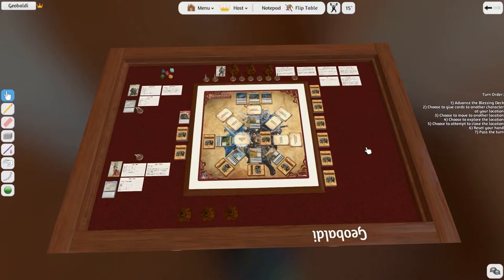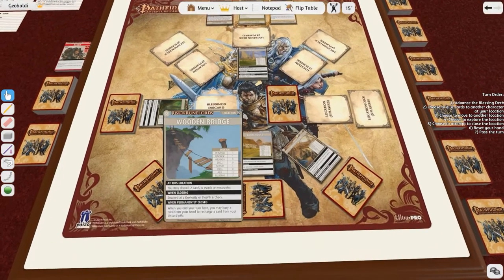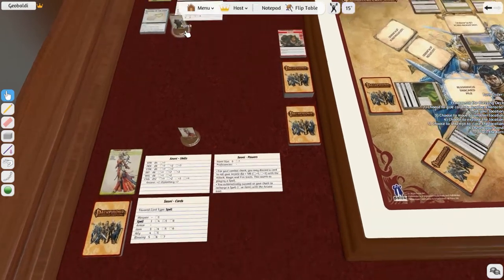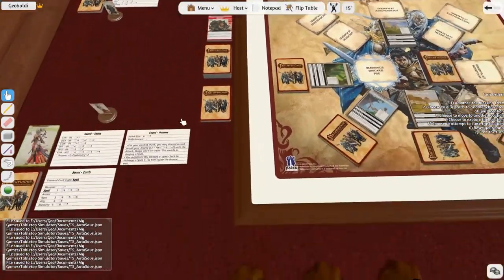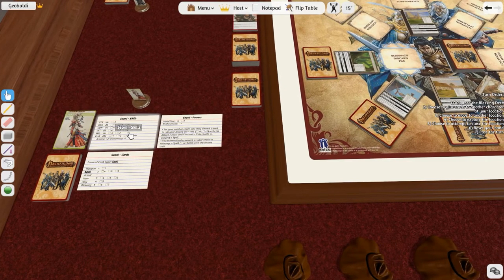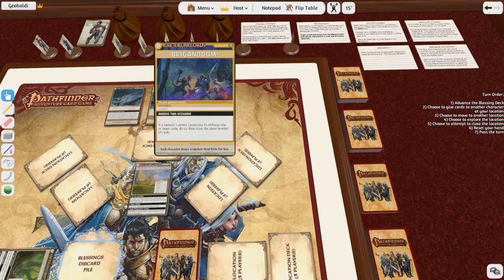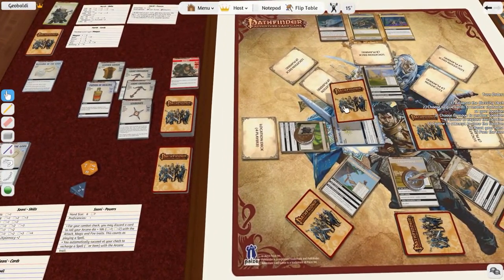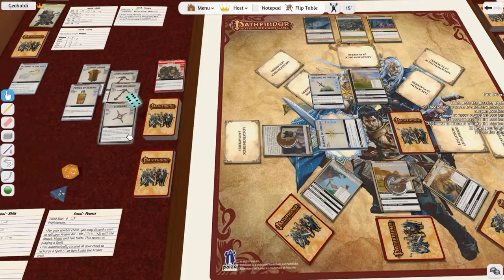Boardgame Night - Pathfinder the Adventure Card Game - (Mission 1) Brigandoom (2nd Attempt)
This is a series that features myself playing through various designer board games and/or card games.  In this video I play through the 1st mission of this cooperative card game based on the popular Pathfinder RPG pen & paper tabletop games.  I admit to not knowing anything at all about the franchise this game is based on.  If epic RPG goodness is what you are into, but are lacking in the time investment to sit and play a long drawn out game, then this game may be just right for you.  It's basically a RPG in a box as it gives you a RPG feel of finding gear, fighting monsters, and exploring with friends through a really long series of campaigns.  The best part being that your character carries over from mission to mission, and levels up/improves with each mission completion.  Just know that your character can die permanently so do try not to get too attached to your characters if at all possible.  But then again, it can be fun to take up arms as a whole new character and see how the game plays differently through their eyes.

Be a looter.  Get cool geek gear delivered to your house every month

Donate to help purchase new PC upgrades (as needed) and the newest games as they are released so I can try my best to bring the best videos,and content, to you as I can: